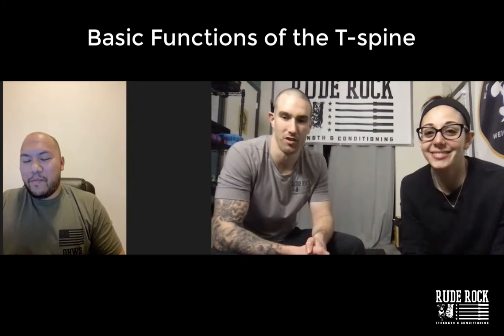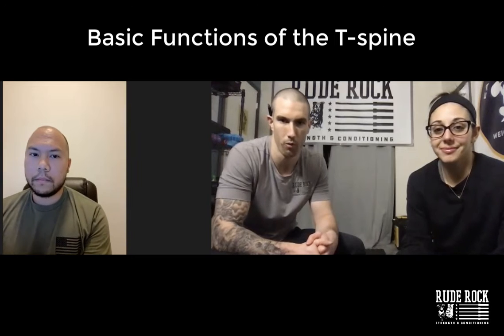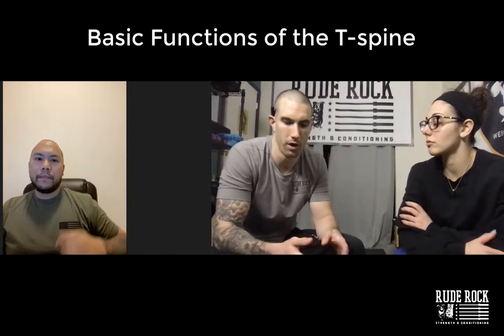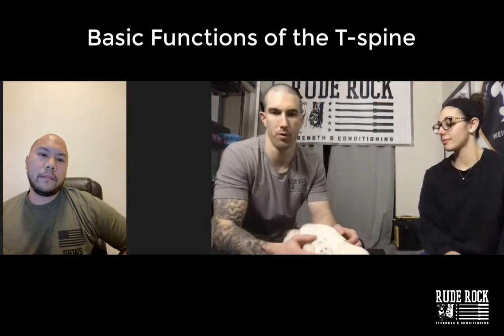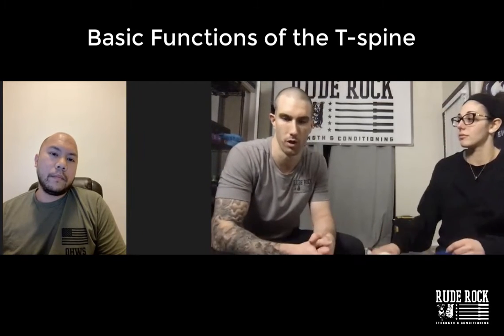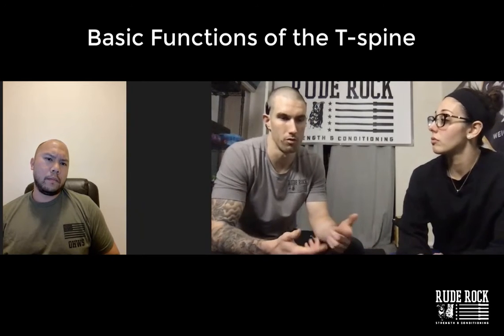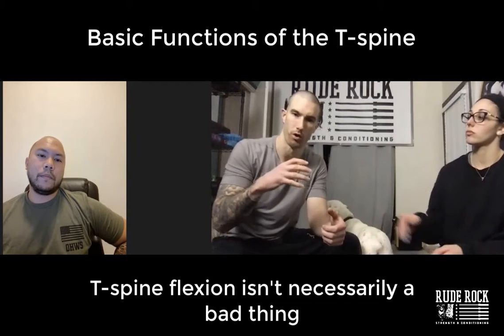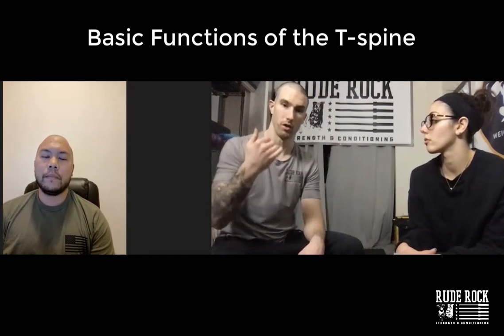Basic Functions of the T-spine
Weekly Whiteboard Discussion

Need to know:
1.) Major influence on scapula
2.) Don't fear flexion/extension
3.) Nerve bundle (sympathetic)

*T-spine is a junction
--Both mobility and stability are needed
*Contrasting actions/patterns
--Consider for unilateral work
*Scapula/Rib cage/Neck

Progression/Regression
1.) Constrained -- Open
2.) Loaded -- Assisted
3.) Dynamic -- Static
4.) Reciprocating -- Uniplanar